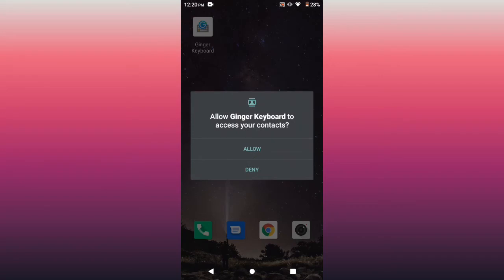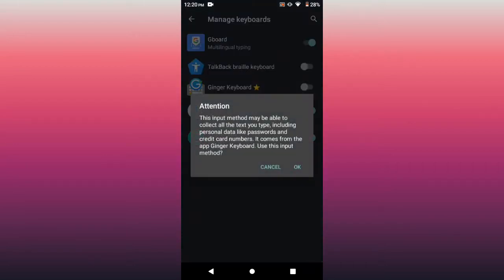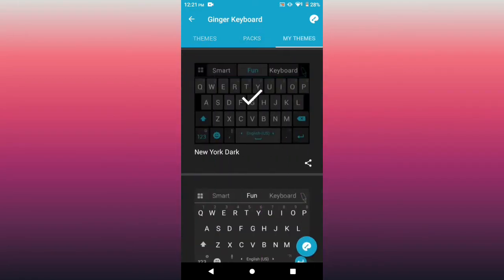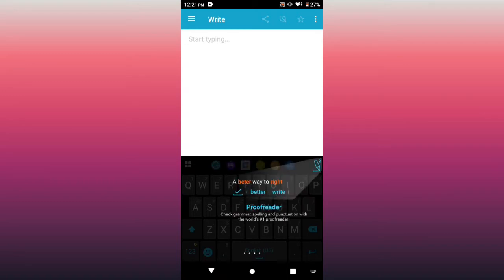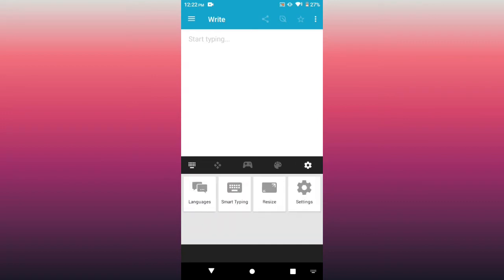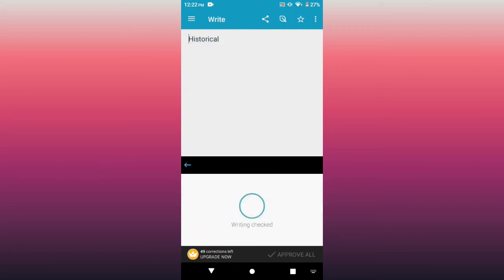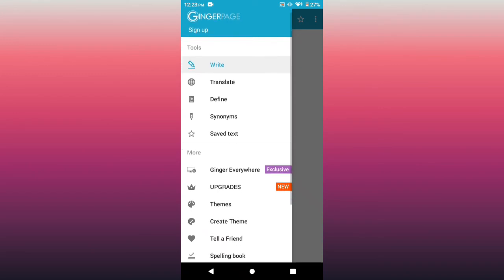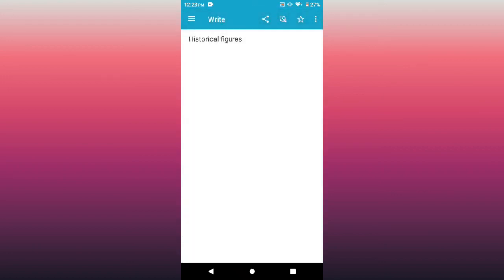Ginger Keyboard | Android Walkthrough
App, hope you will enjoy it.

I used InShot to edit this video, hope it looks nice...

Thanks for your support and watching the video too, bye!

TimeStamps👇,

0:00 Start.
1:20 Setting up.
2:01 Inside the app.
4:00 Goodbye.